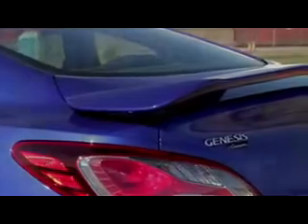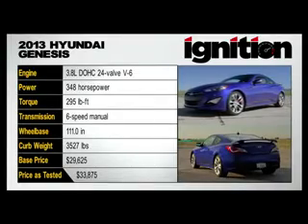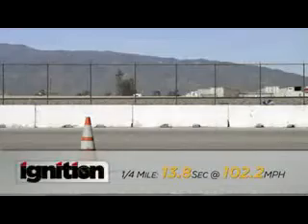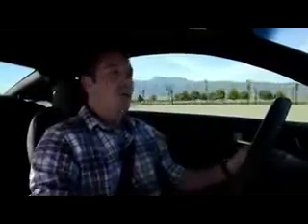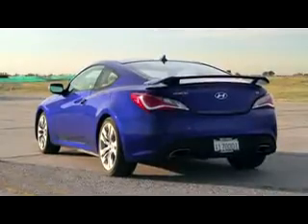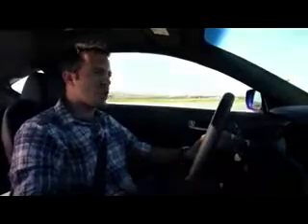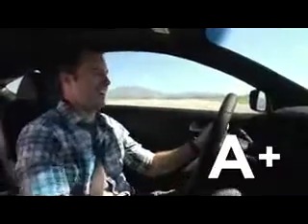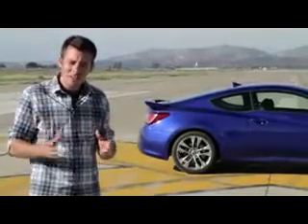2013 Genesis Coupe Review-Taylor Hyundai of Perrysburg OH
Please enjoy this review of the all New Hyundai Genesis Coupe